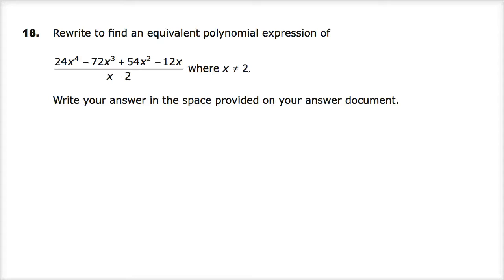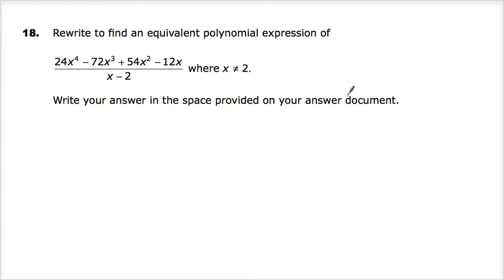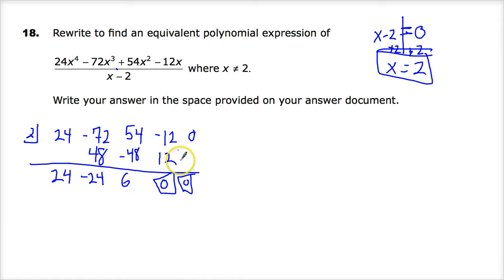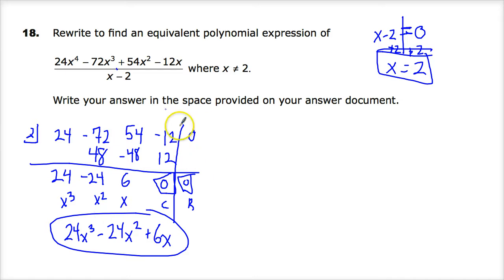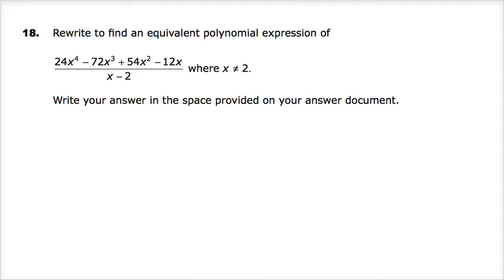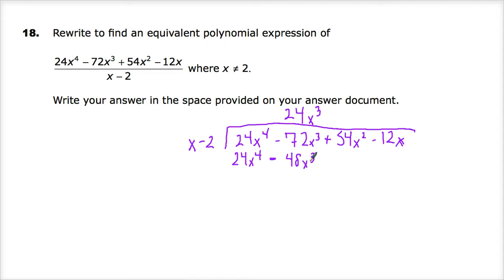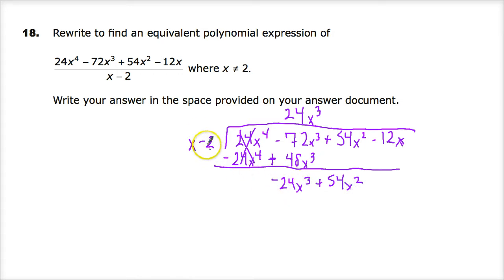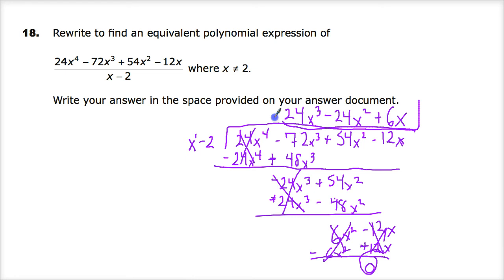Question 15 (Used to be 18) - Integrated Math 3 - TNReady Practice Test